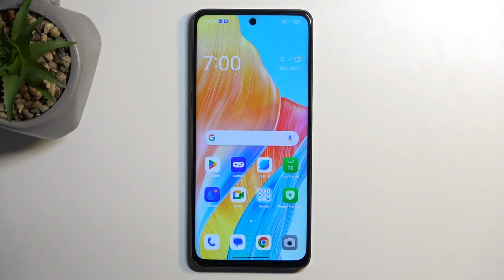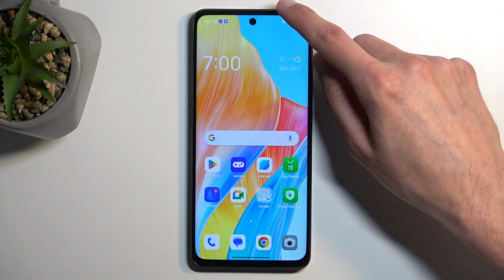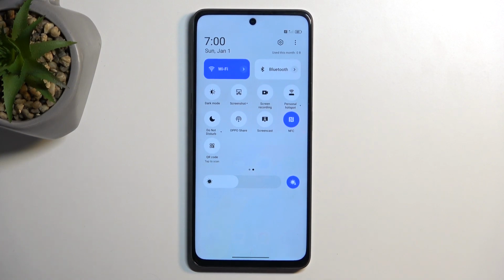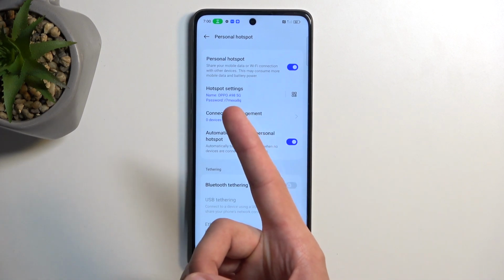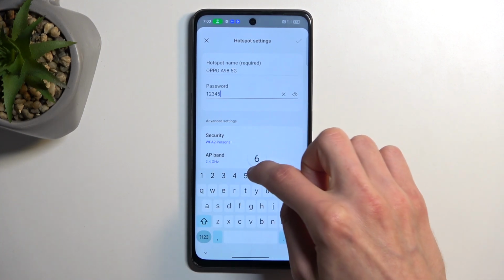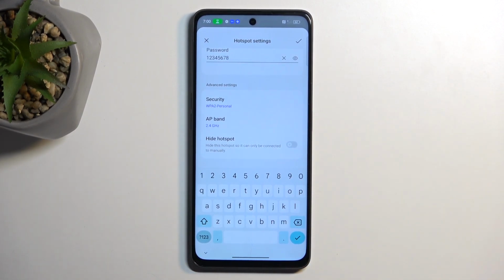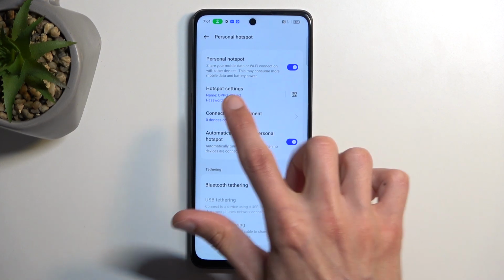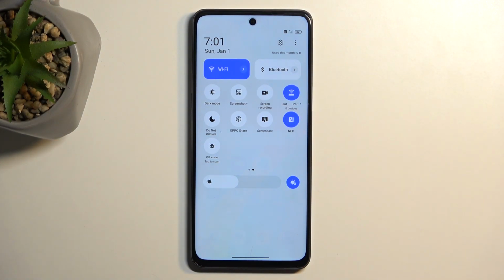How to Activate Portable Hotspot on OPPO A98 – Set Up Personal Hotspot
Hi there! Have you ever been wondering how you can enable portable hotspot on your OPPO A98? In today's video we're going to show you how you can enable personal hotspot on your OPPO A98 just in a couple of simple steps. In case if someone of your friends asks you to share internet, but you have absolutely no idea how you can set up and enable hotspot on your OPPO A98, then we're coming for help! So in a case like that, all you need to do is just watch this short video to the end, follow the instructions provided by our specialist and try to perform this operation yourself on your OPPO A98.

How to activate portable hotspot on OPPO A98? How to turn on portable hotspot on OPPO A98? How to enable portable hotspot on OPPO A98?